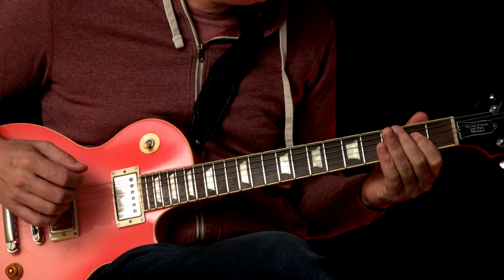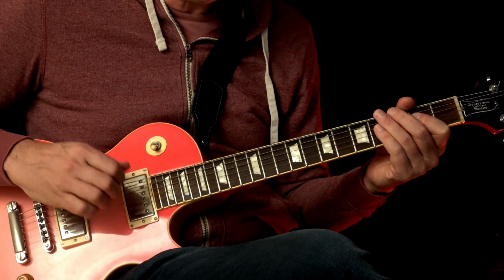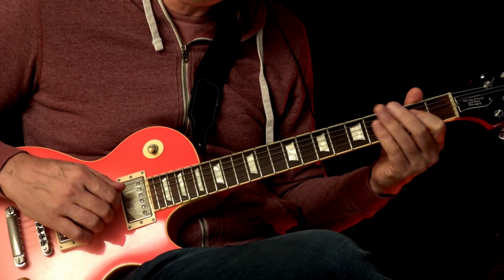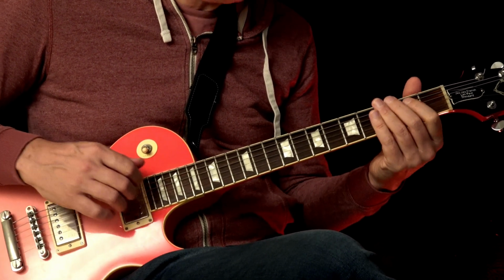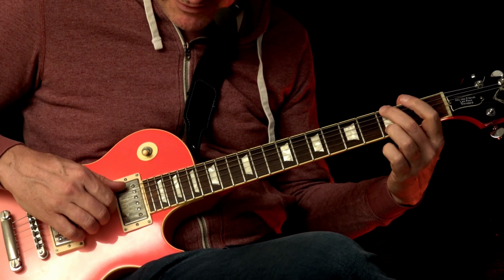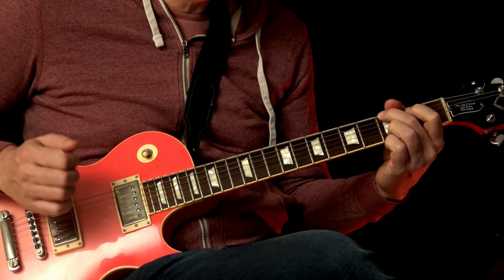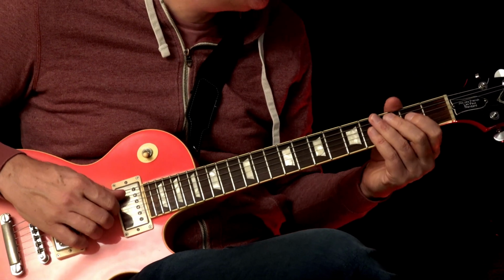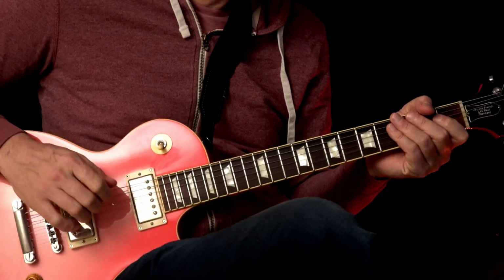Cool Finger Picking Riff - Guitar Lesson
Here you can learn a cool finger picking riff with my special feature " Reverse Damping " The tabs and the backing track can be downloaded at the HPCrazy Guitar Academy